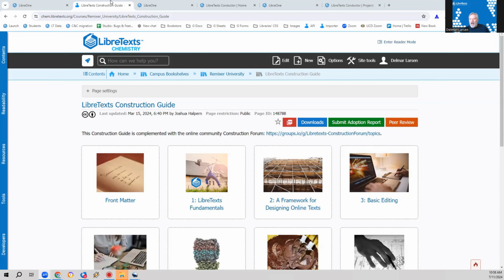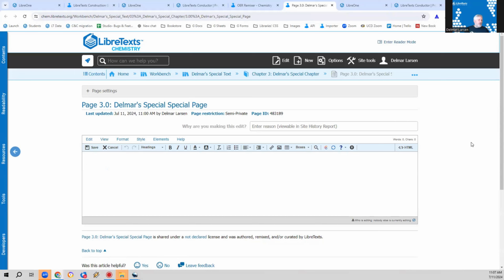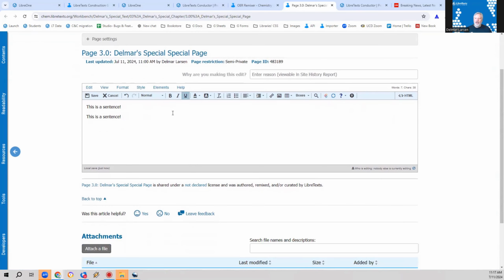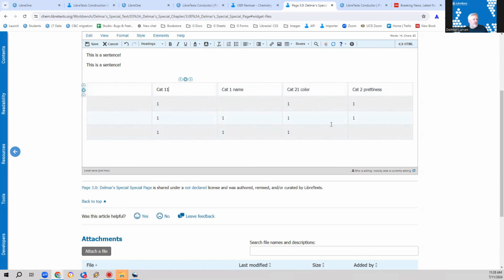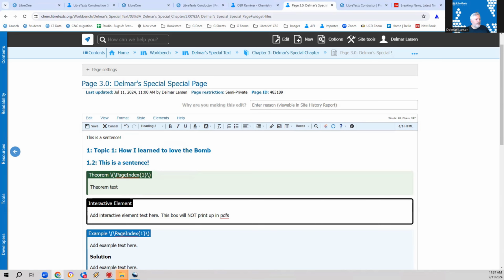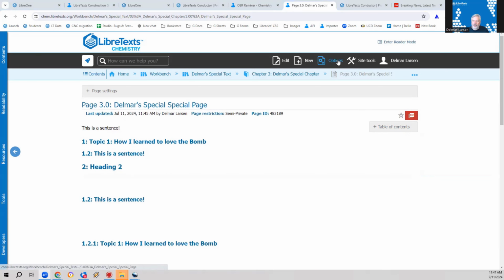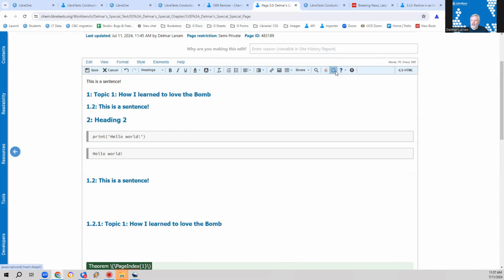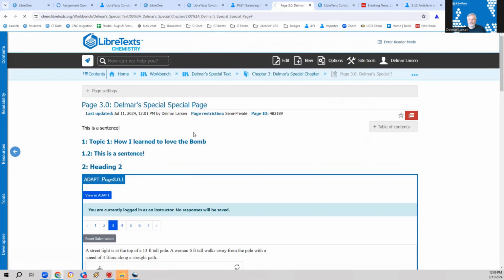LibreTexts2024 (Day 4): Summary of Editing and Advanced Techniques (Delmar Larsen)